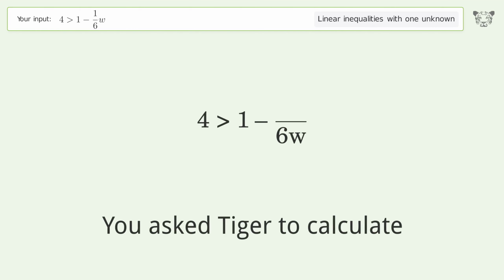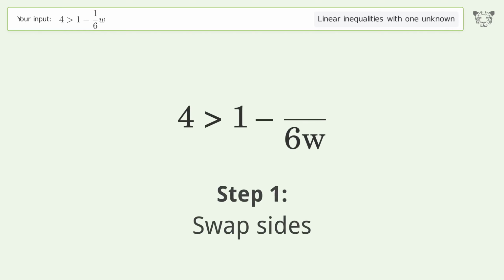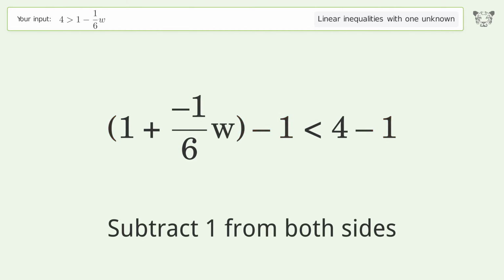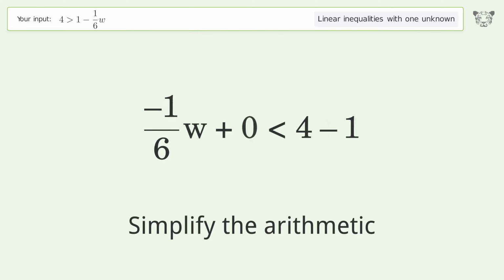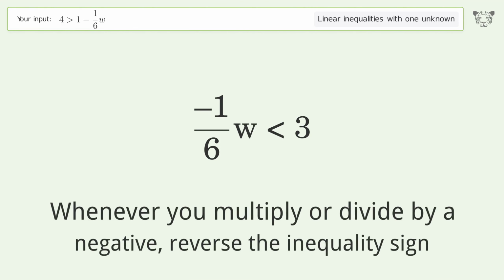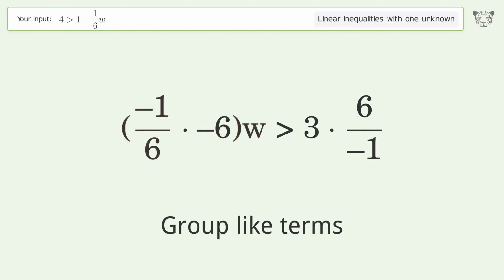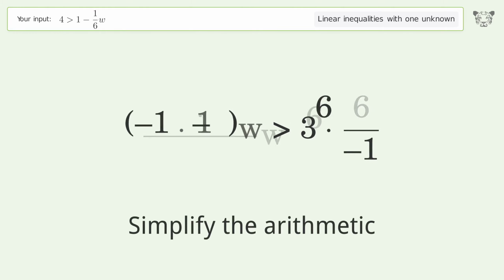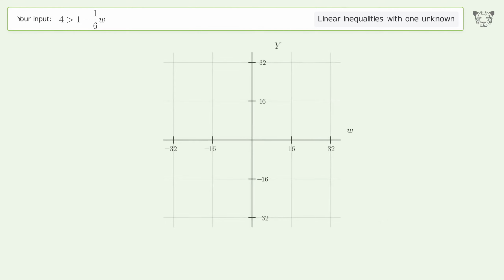Solving Linear Inequalities: 4 is Greater Than 1-1/6w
Struggling with 4 is Greater Than 1-1/6w? Watch our step-by-step video on Tiger Algebra to master this linear inequality effortlessly. Also, check out for more tips and tricks